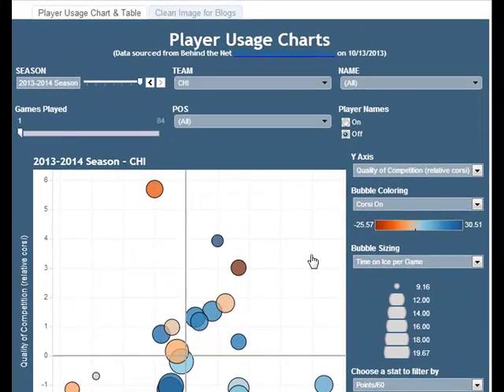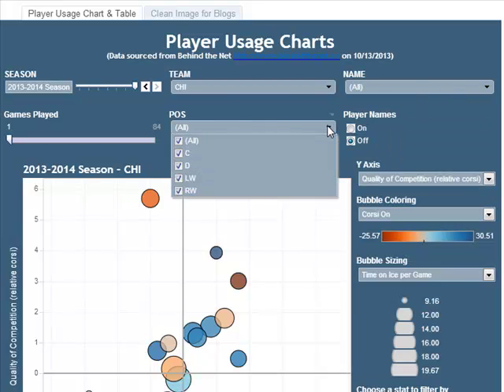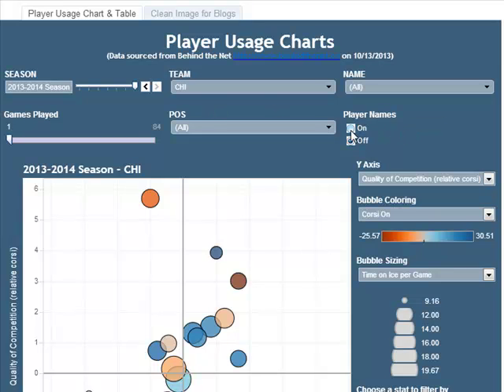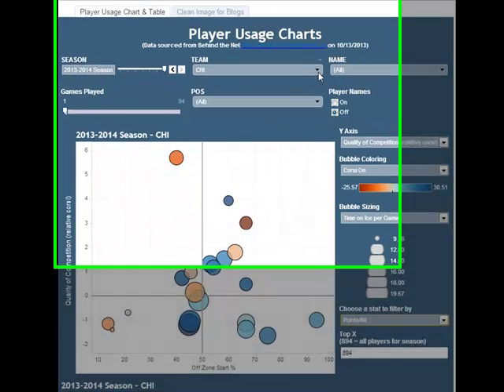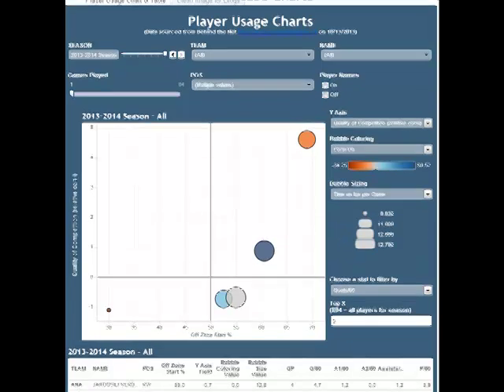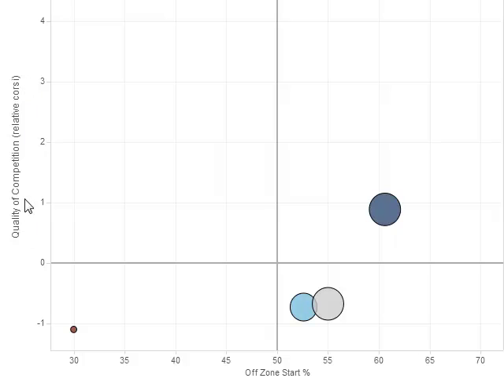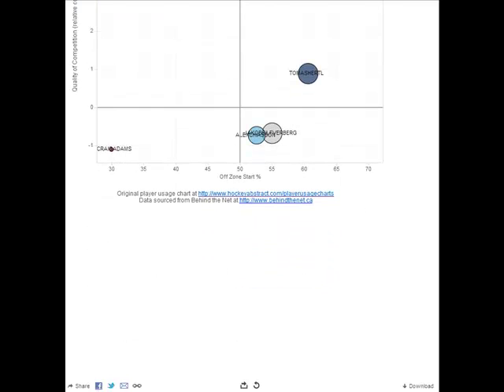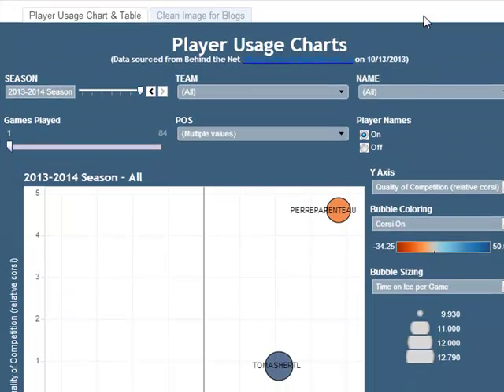Player Usage Charts 2.0 How-To Video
A short video describing some of the new features and how to use the Player Usage Chart 2.0